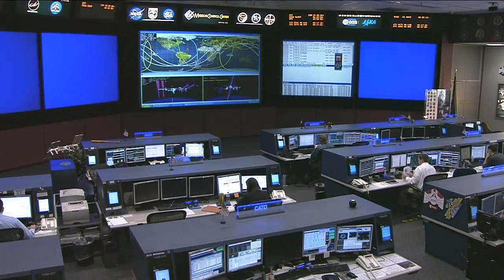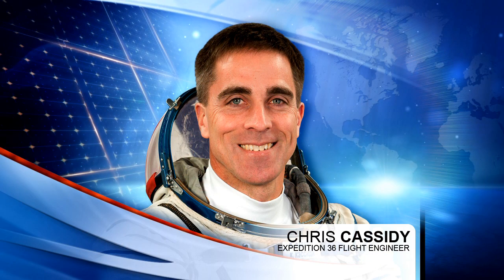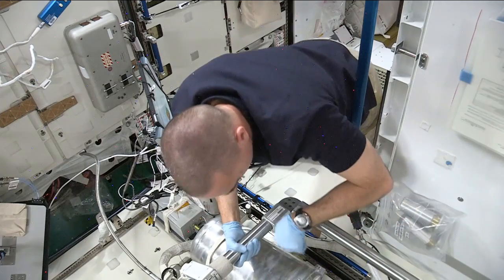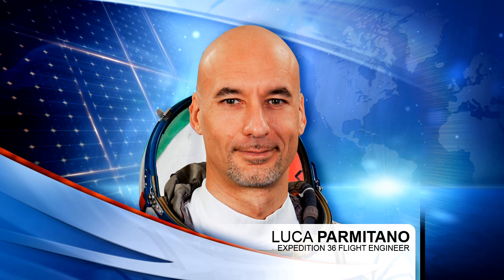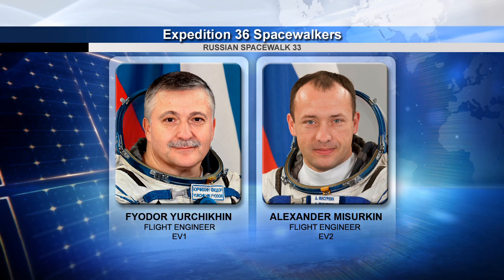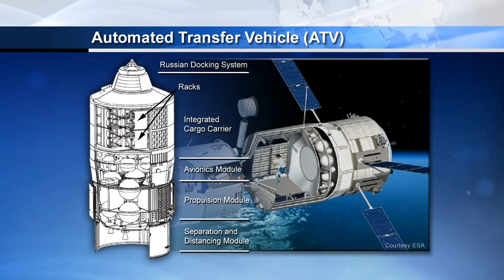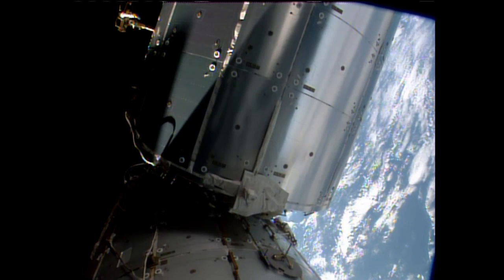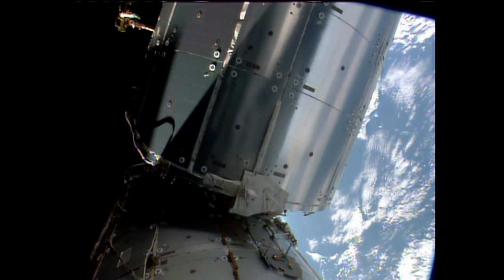Space Station Live: June 7, 2013